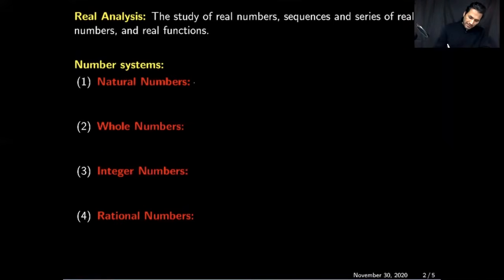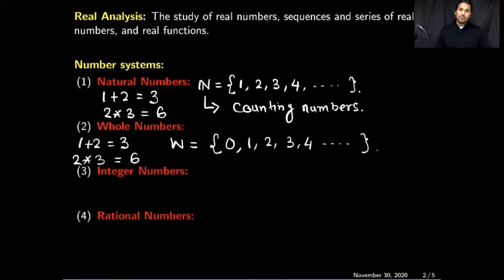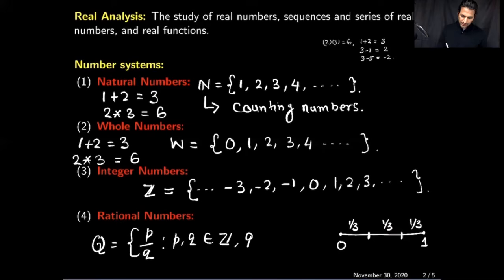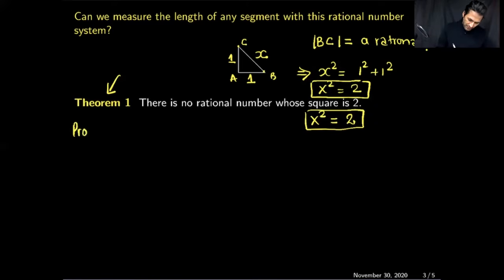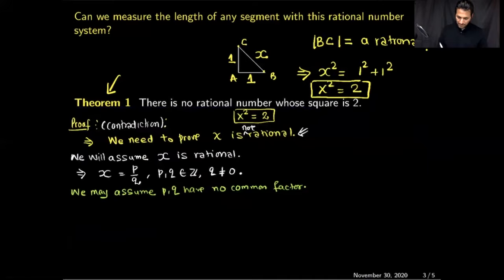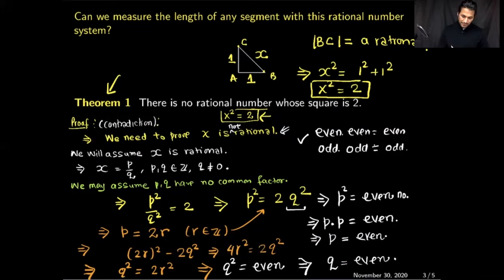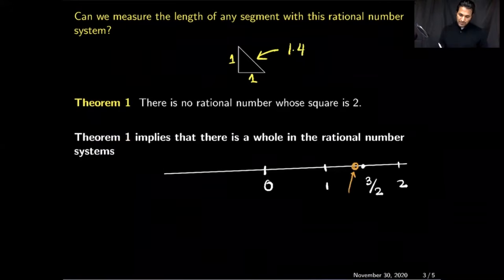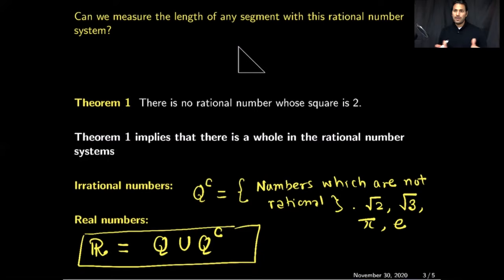Introduction to Real Analysis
This video cover the following topics:

1 Introduction to various numbers systems
2. srt(2) is not a rational number